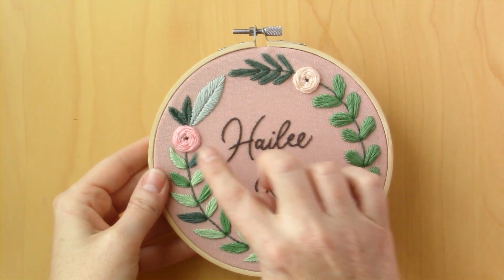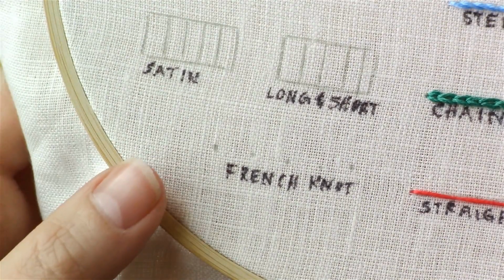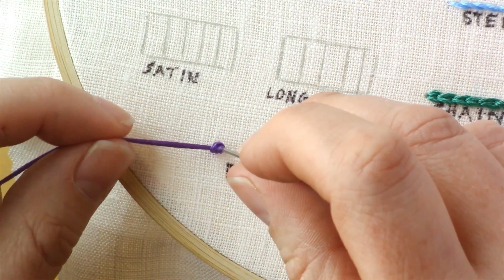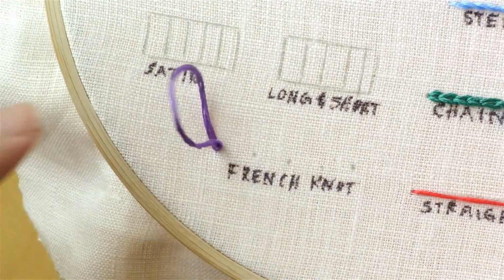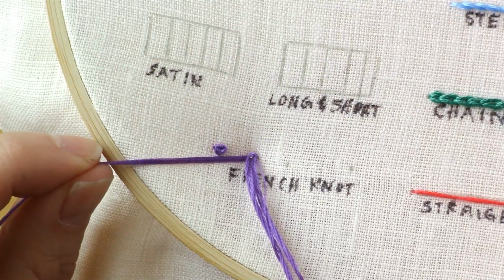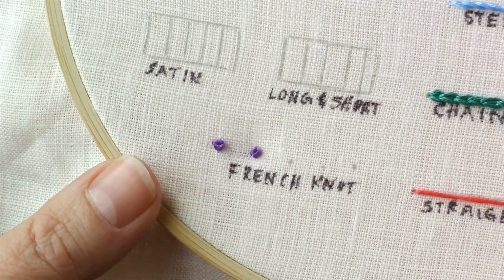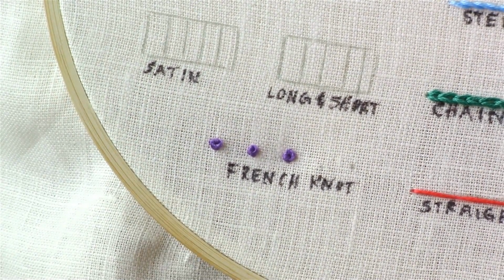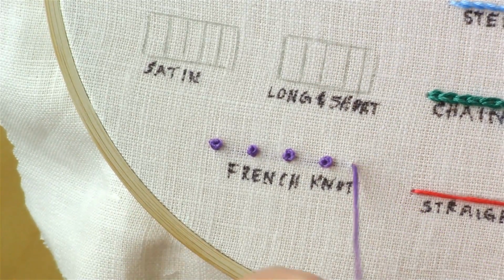Floral Name Embroidery Hoop - Video 4, French Knots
Learn how to make the French knots in the center of each embroidered flower.  Get the free pattern and more details

// WELCOME

// REACH OUT

//  ABOUT ME

👋🏼 Hi, I’m Jessica, the blogger and maker behind Cutesy Crafts! I'm a stay-at-home mom who enjoys creating unique DIY and craft projects for my home and family. I create embroidery tutorials and I have a passion for all things handmade.